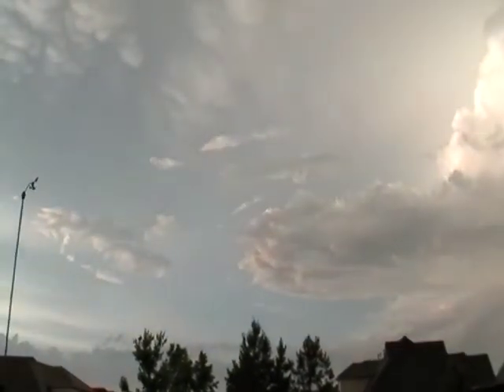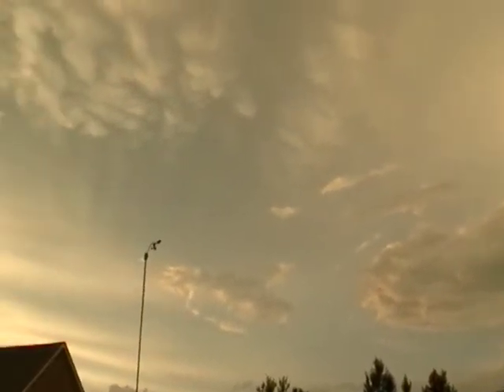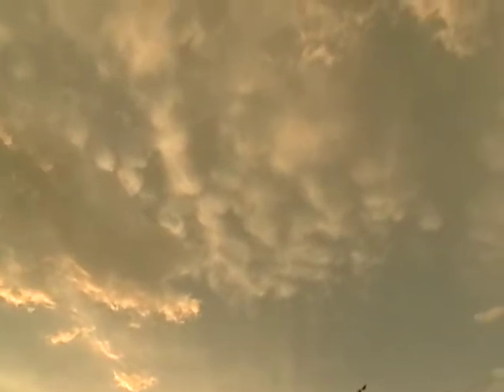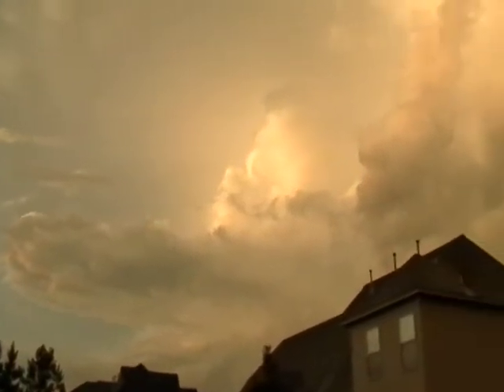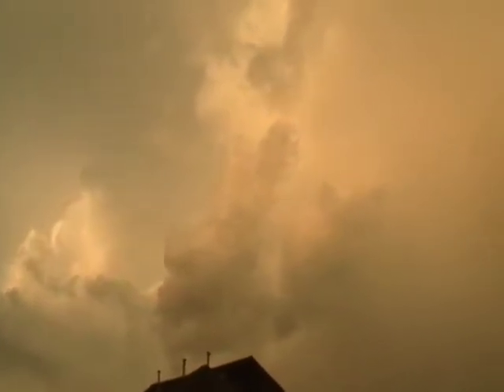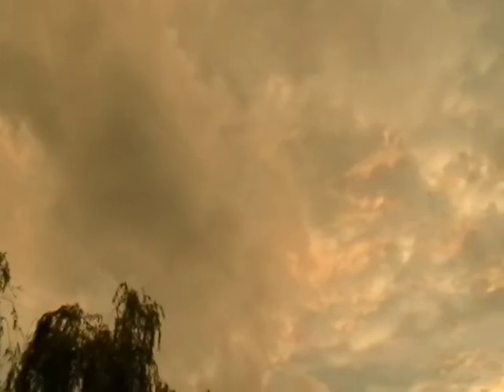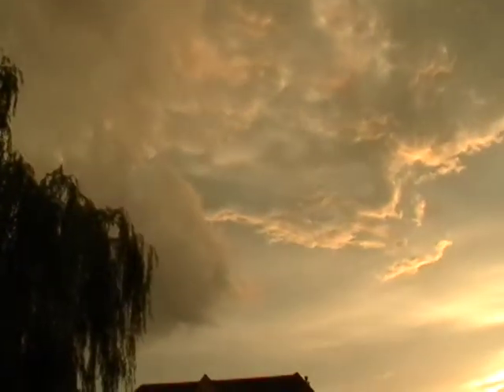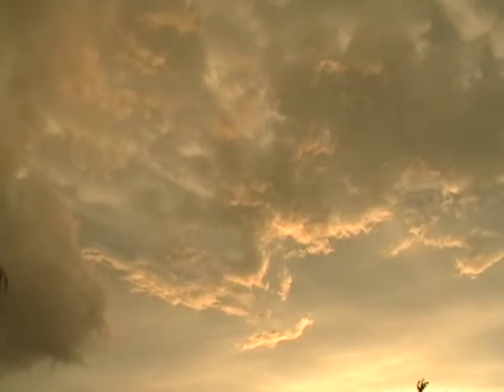Behind the storm... multiple cloud types in the wake of a supercell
Following the overhead passage of a severe supercell with rotating wall cloud on the evening of May 25, 2011 in Bartlett, TN, many distinct cloud types appear as the setting sun illuminates the western side of the storm.

A Tornado Warning was in effect for the storm as it passed overhead, but no funnels or tornadoes resulted.

Video taken by and copyright of MemphisWeather.net/Cirrus Weather Solutions.